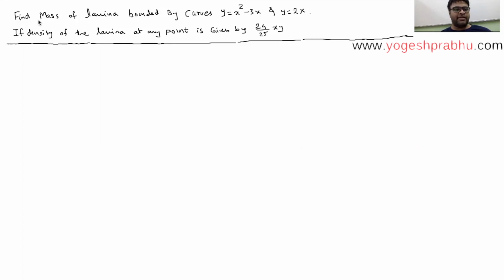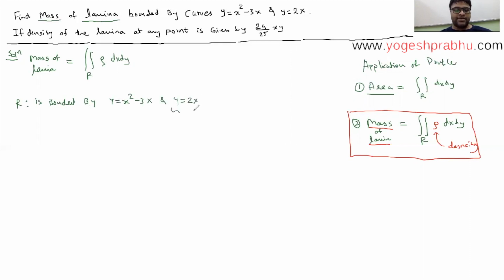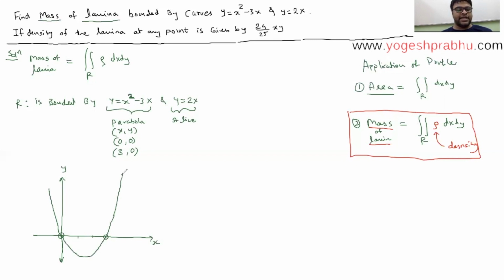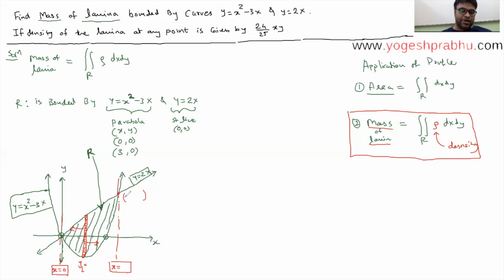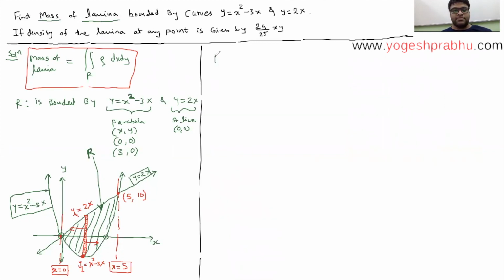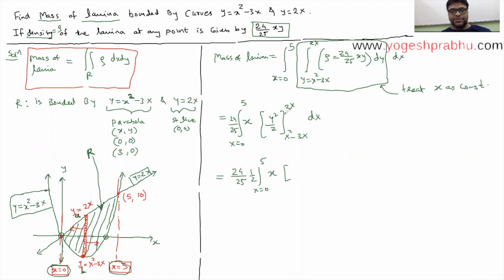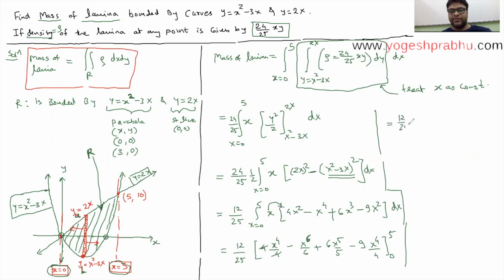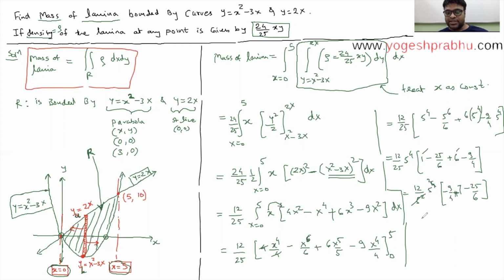Mass of Lamina , Application of Double integration | Solved problem (D18 3.b)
In this video I have explained how to find Mass of Lamina it is an Application of Double integration with the help of simple problem.